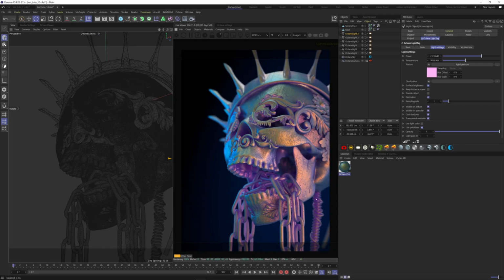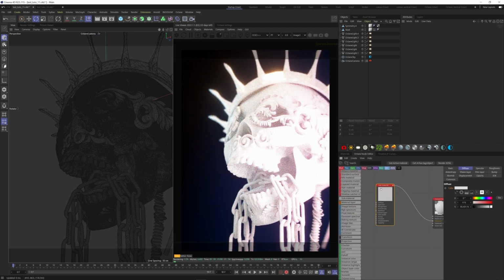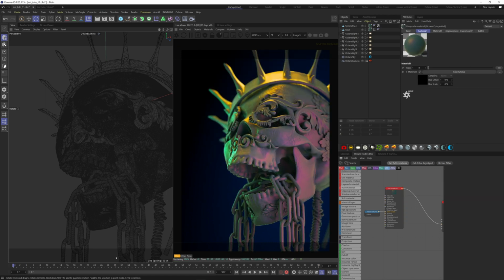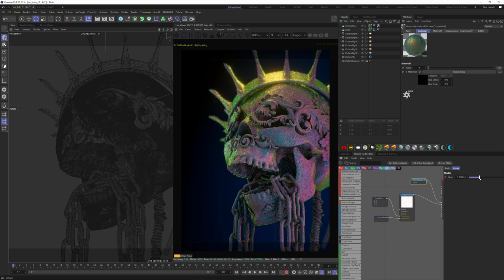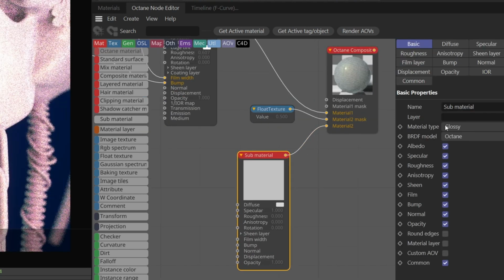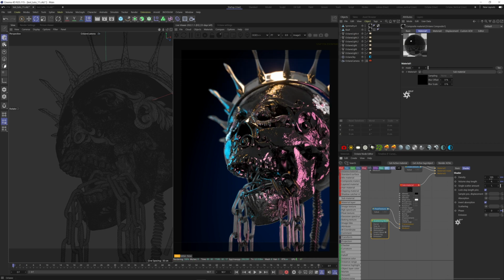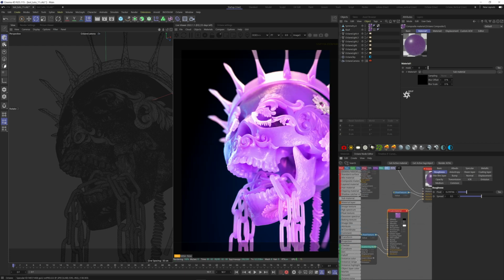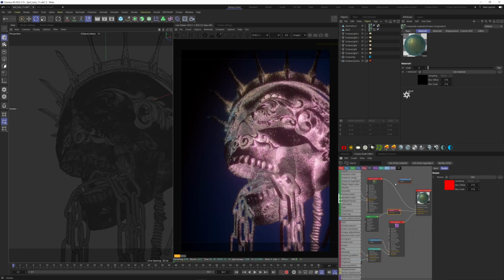Composite Material with Octane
Learn how I created this material with the Combine Material node inside Octane.

Timecodes
0:00 - Intro
00:31 - Begin with the oil slick material
02:57 - Second material
02:25 - Octane settings
05:12 - Mask between the 2 materials
06:16 - Outro